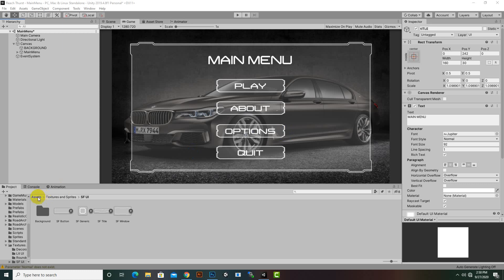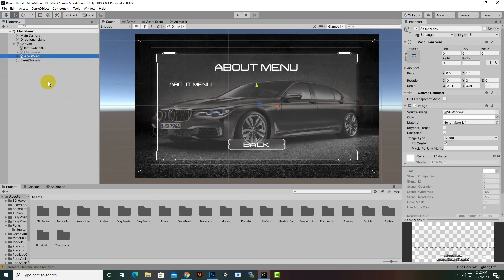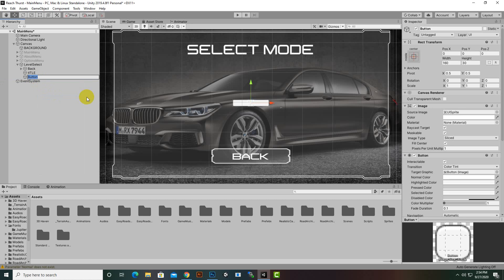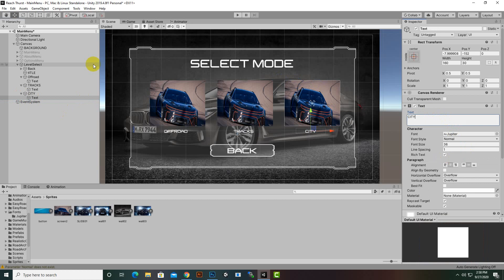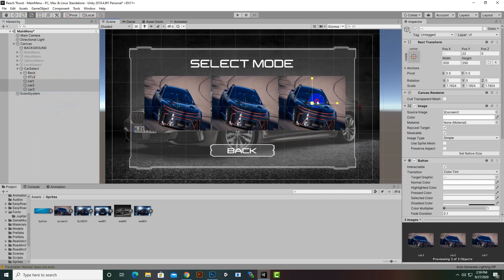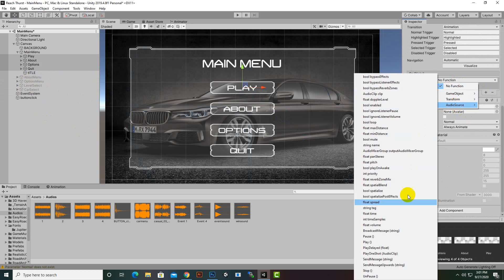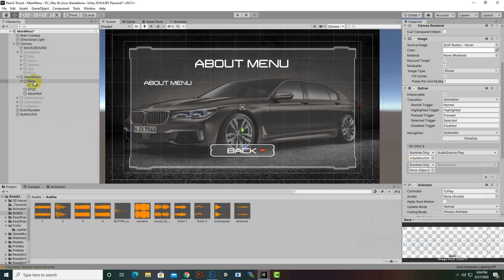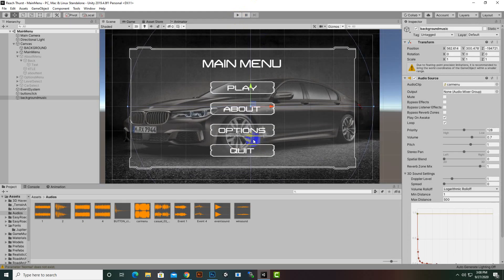Select Car - Select Levels - About - Options Menus #3 | Car Racing Game In Unity